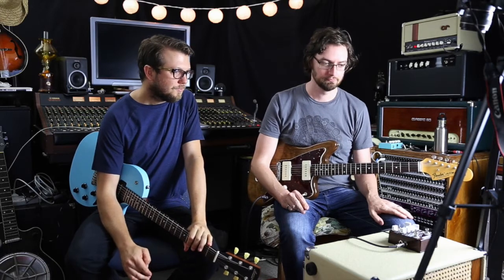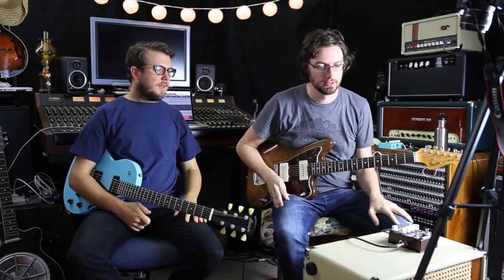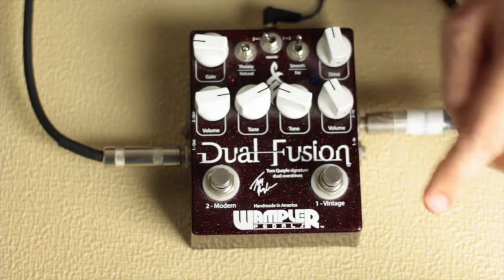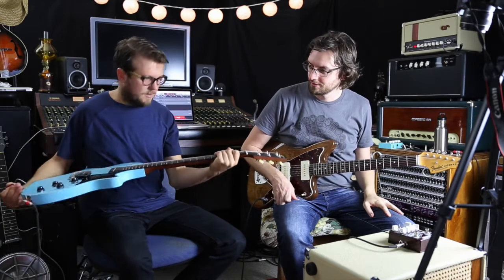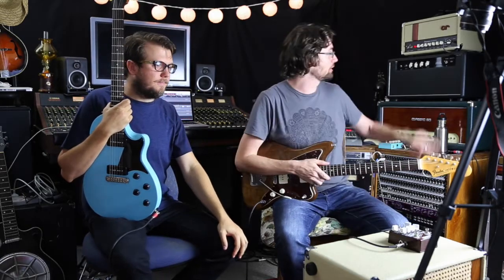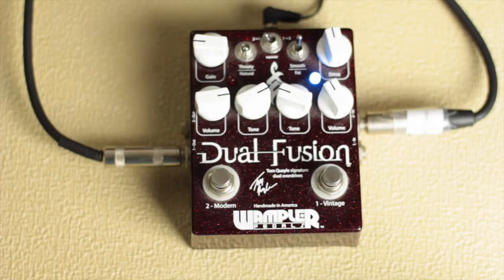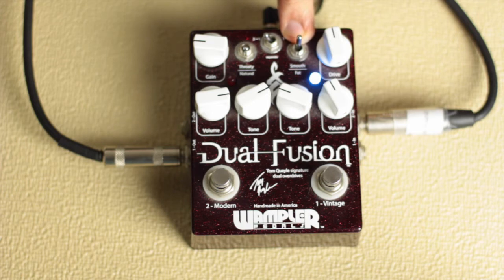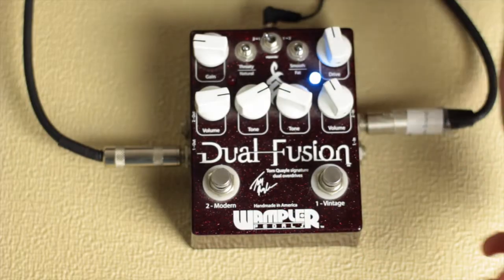Wampler Dual Fusion Demo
*Correction: Channel 1 is Euphoria & Channel 2 is Paisley drive.

What a killer versatile dual drive from Brian and the dudes.